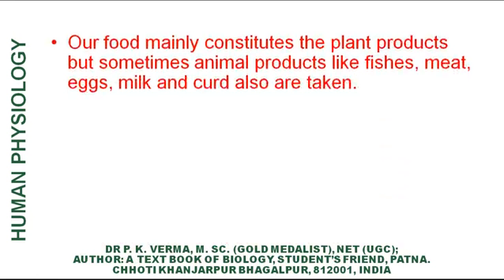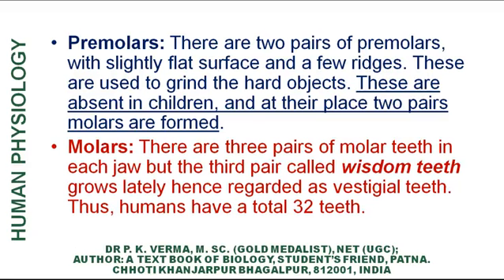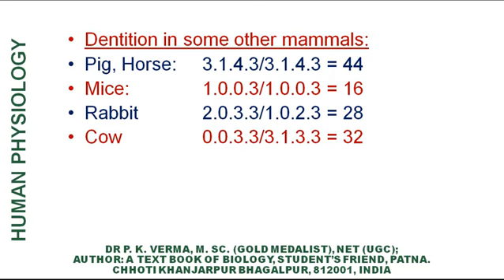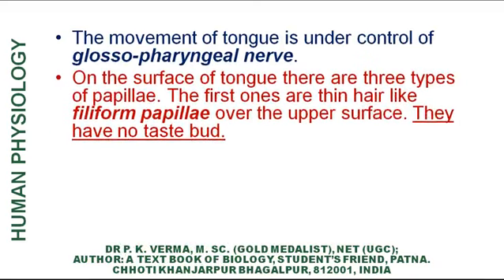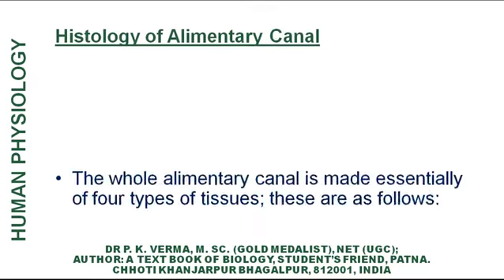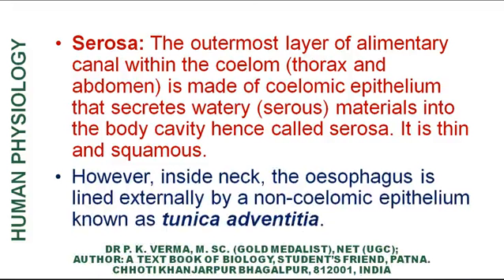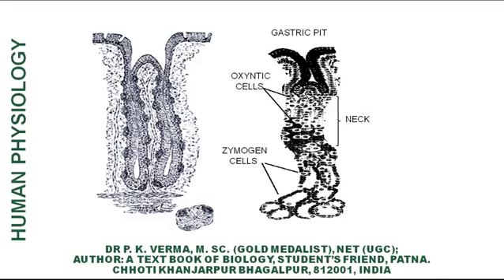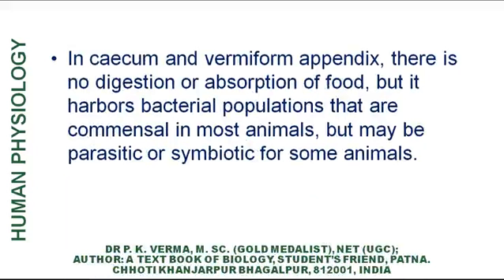Digestive System: Anatomy